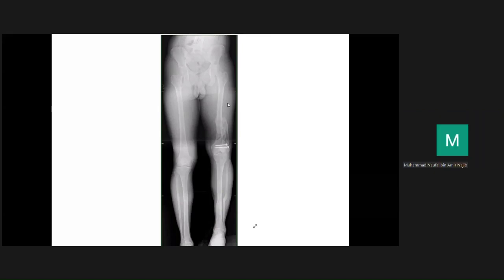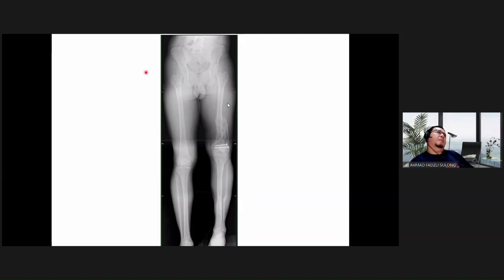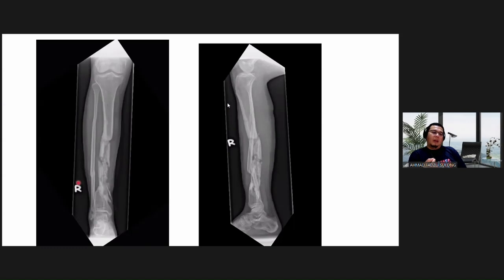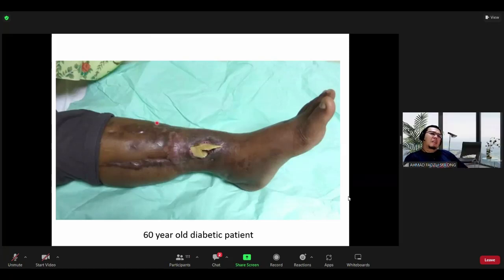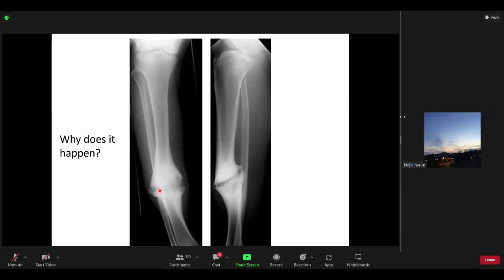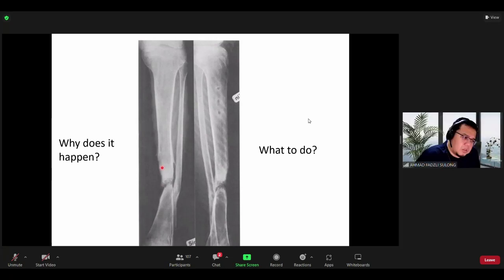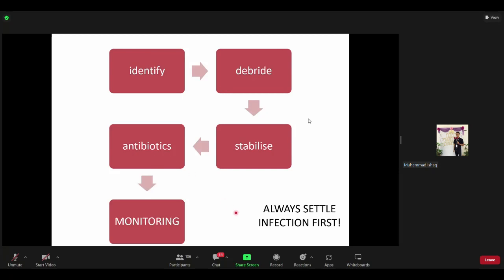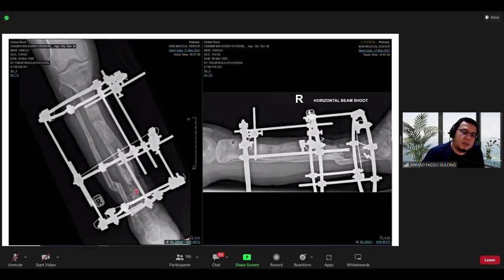MR Fadzli Revision Ortho